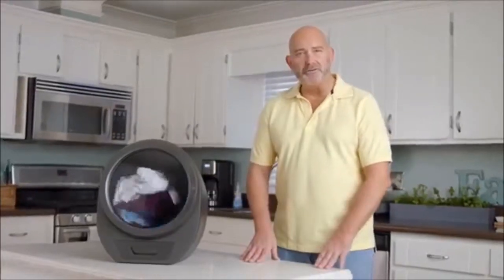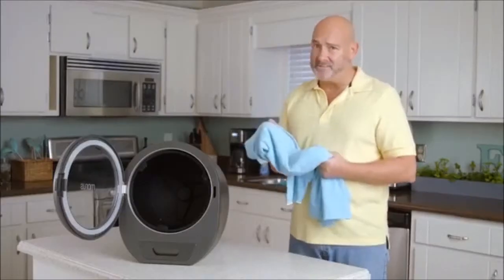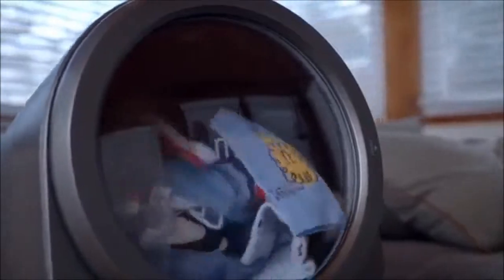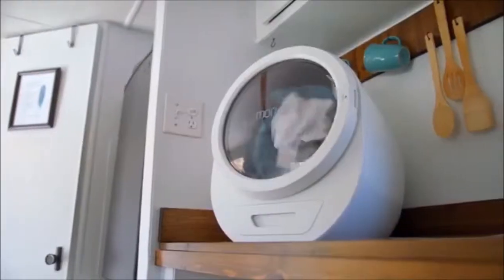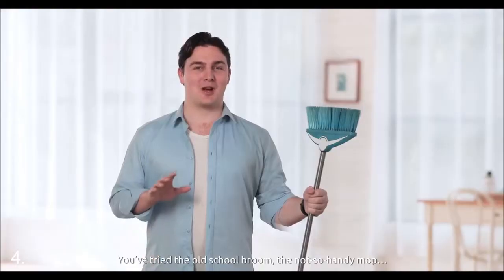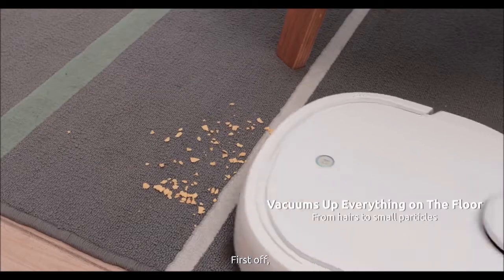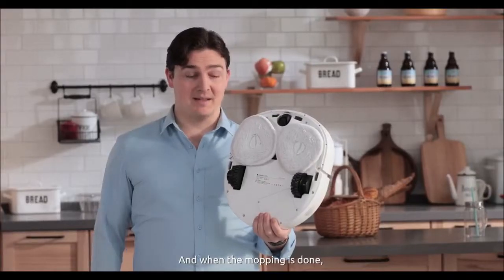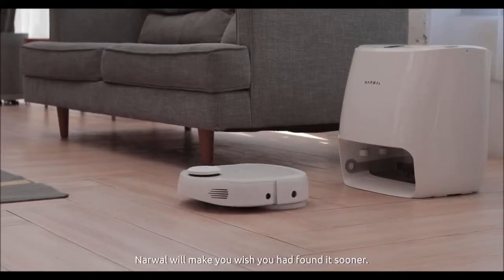AMAZING HOME TECH GADGETS!!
These home gadgets make your life simpler and efficient.